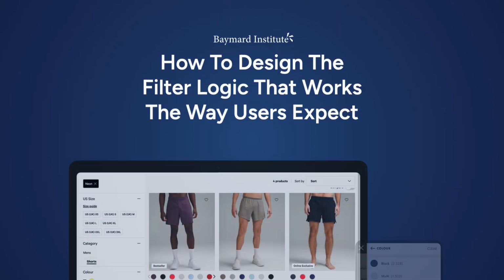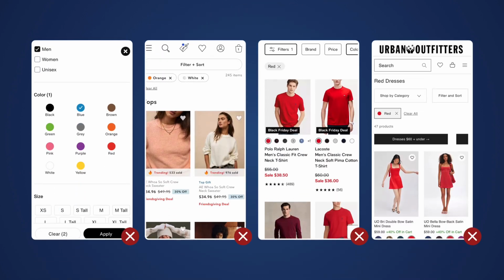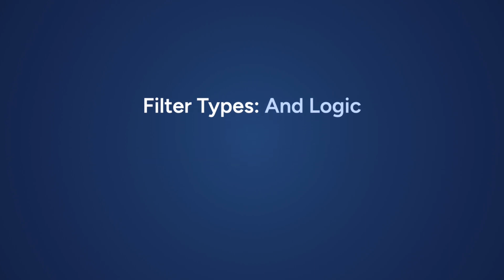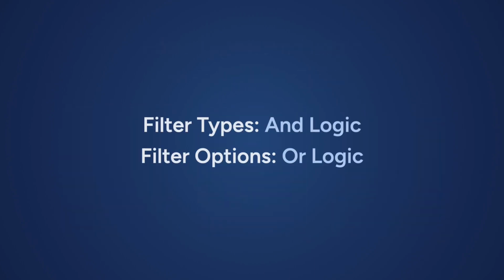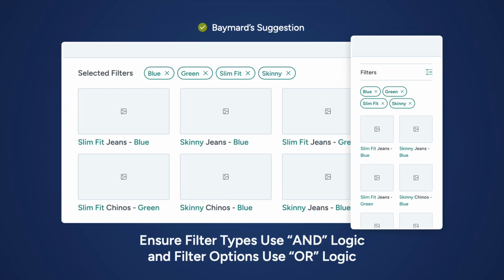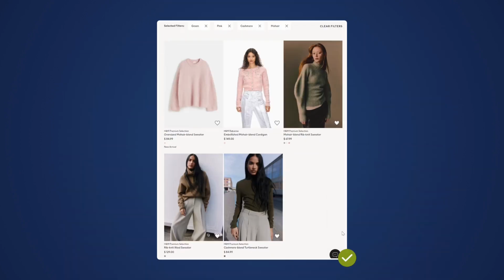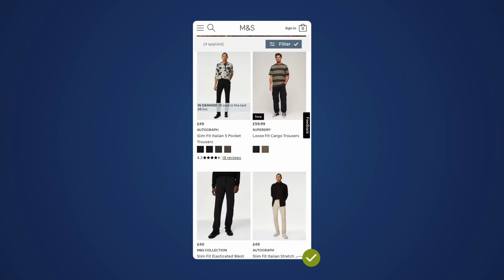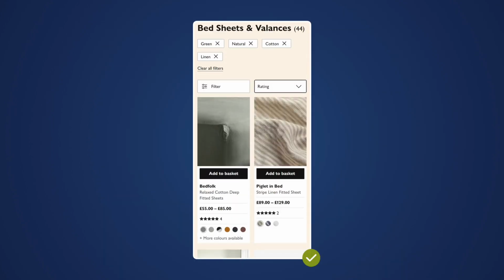How To Design The Filter Logic That Works the Way Users Expect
Filters are a critical tool for helping users refine product lists and find what they’re looking for. But have you ever thought about how filter logic impacts usability?

🔍 Discover why:
- “AND” logic ensures users see results that match selections across multiple filter types (e.g., color AND material).
- “OR” logic broadens results within a single filter type (e.g., red OR green items).

🛠️ Following this approach makes filtering intuitive for users, narrowing results when combining filter types and broadening them when combining options—exactly what users expect.

Explore real-world examples from sites like H&M, Marks & Spencer, Amazon, and John Lewis to see how predictable filter logic creates a seamless shopping experience.

About Us:
Get instant access to over 150,000 hours of UX research with Baymard subscription. With 650+ UX best practice guidelines and countless UX insights at your fingertips, Baymard empowers your team to Improve ROI on your UX projects and increase confidence in UX decisions like never before.